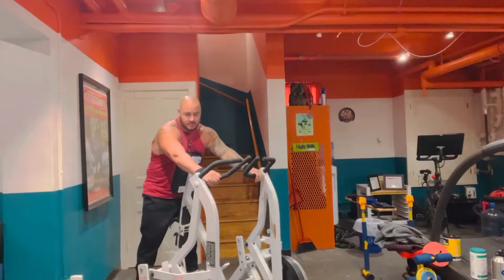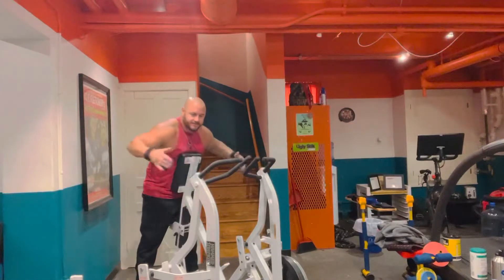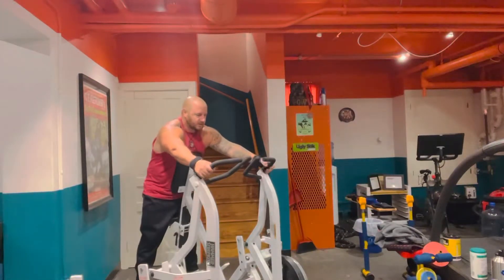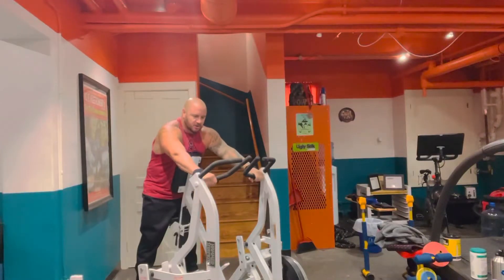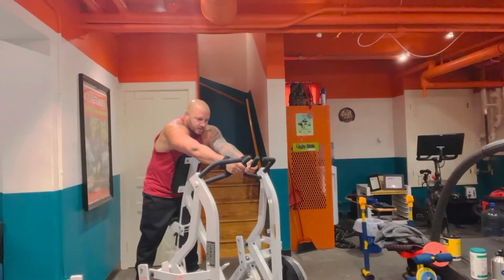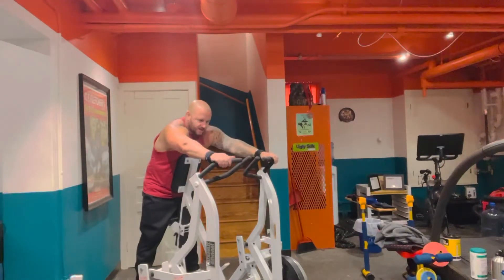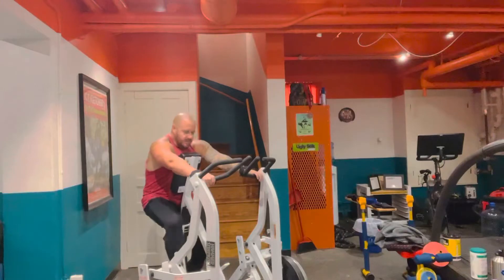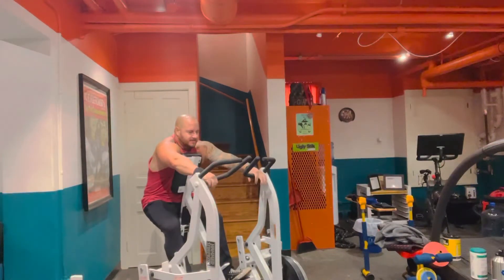HOW TO DO HAMMER STRENGTH ROWS